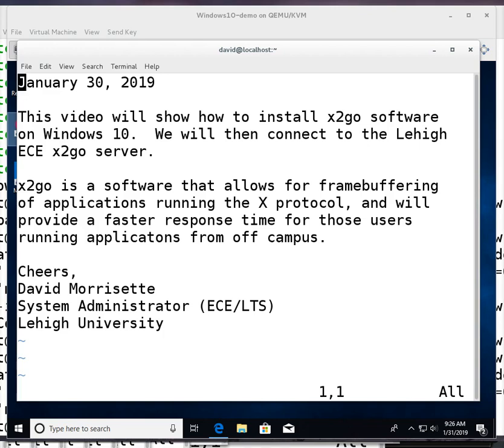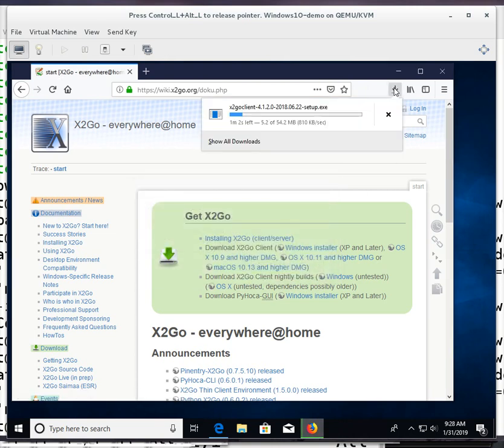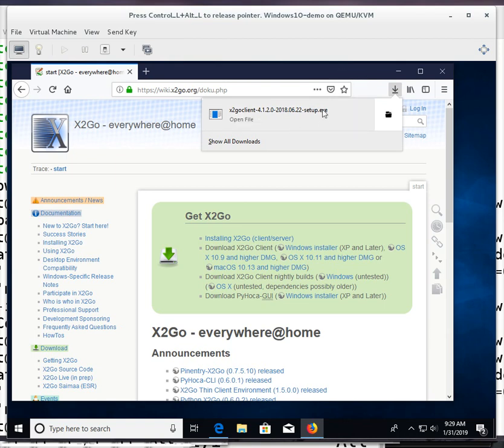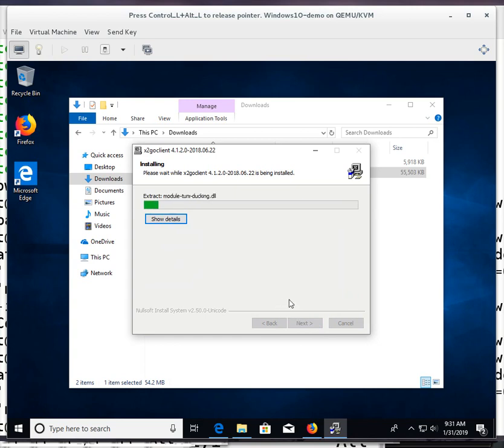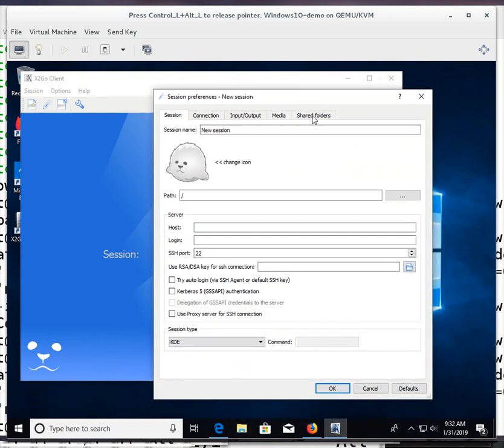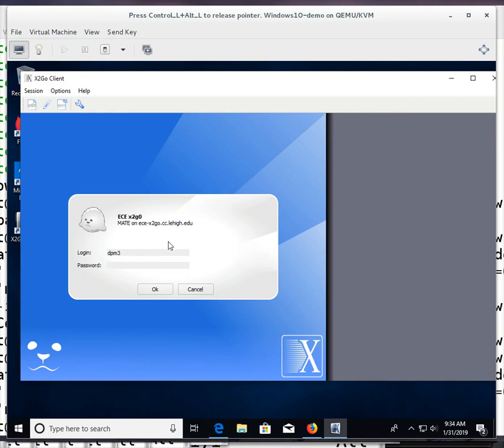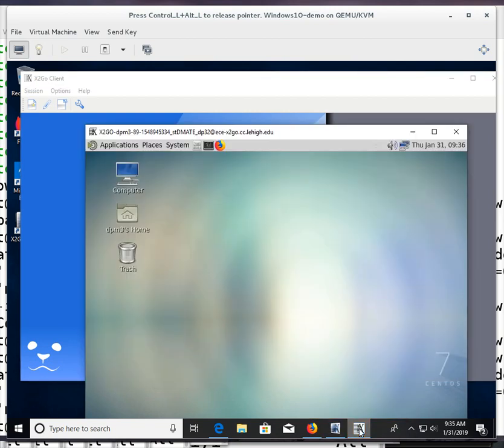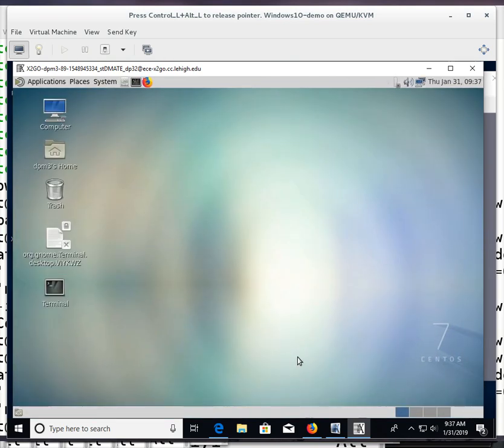01 31 2019 InstallX2go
This video has been prepard for students, faculty and staff in the ECE Department at Lehigh University.  This video explains how to install x2go client software and connect to the ECE x2go server.